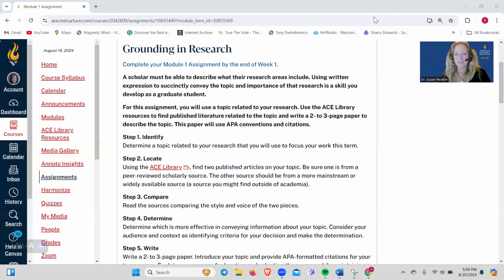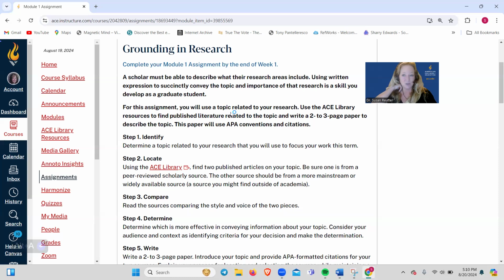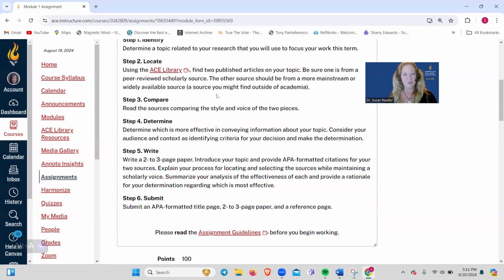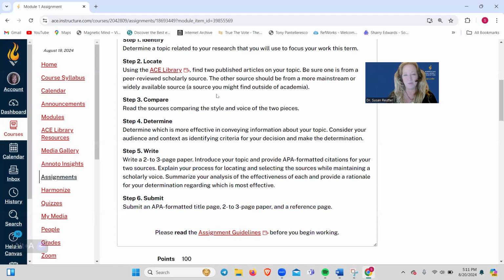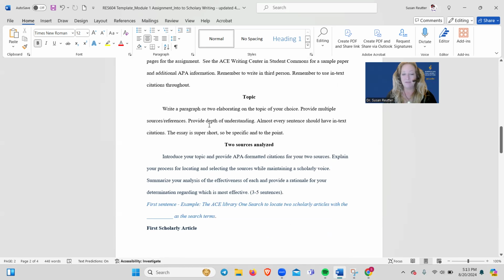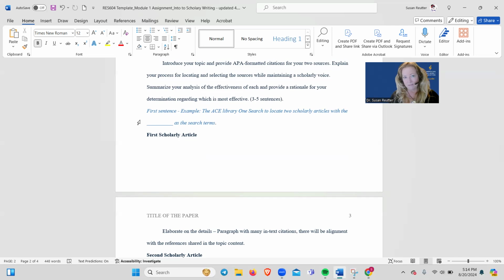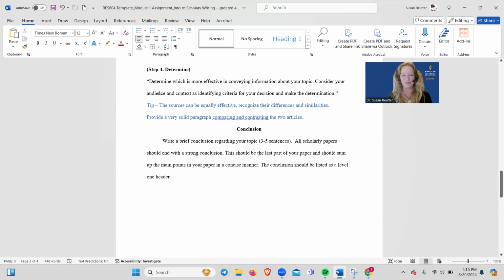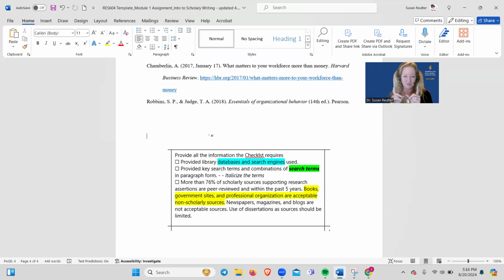Scholarly Writing Module 1 video1298952450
Scholarly Writing Module1
Tips for assignment